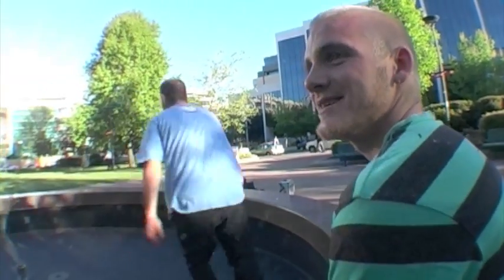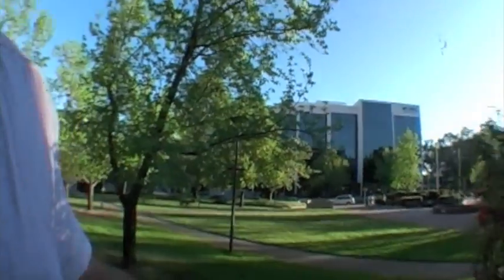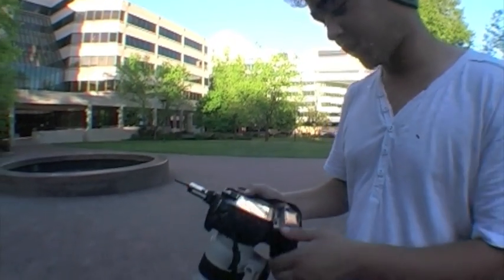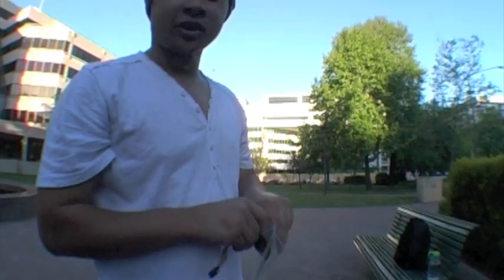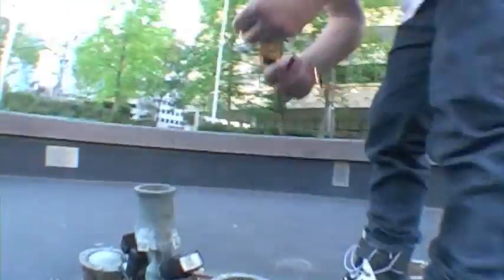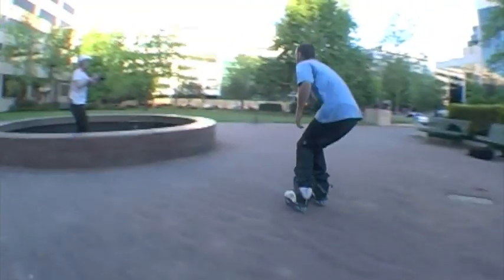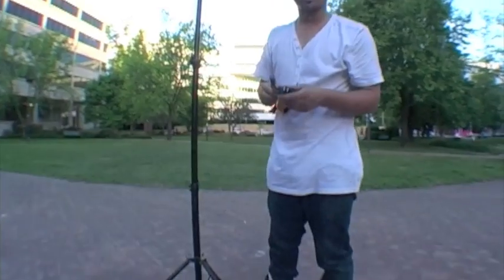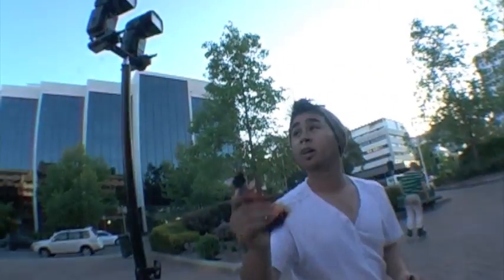Rhys Bell: Photographing Action Sports with Speedlites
A behind the scenes look at a photoshoot with Canberra photographer Rhys Bell.

Skaters - Shane Onus
               - Tristan Richards
               - Jorden Collins

 Filmed By - Jack Kershaw

Production - Rhys Bell

Songs - After Dawn - Weathertunes
             - Mmh Hmm (Uto Karem Remix)
             - Minimal My Ass - Da BoogieBoys & Tobz Remix